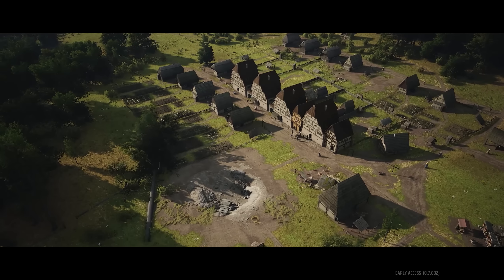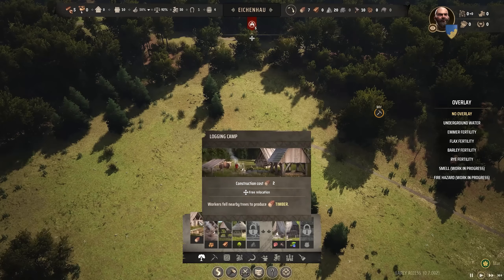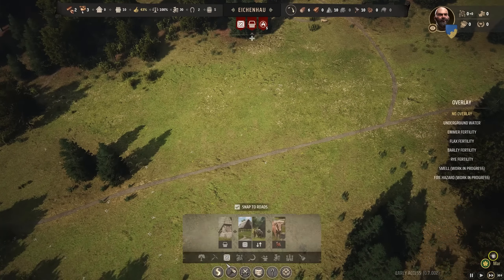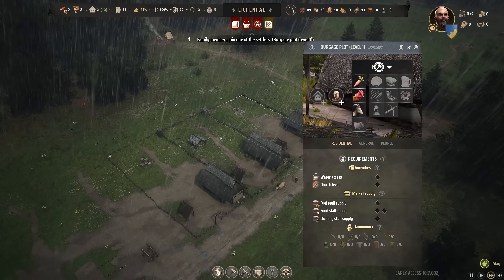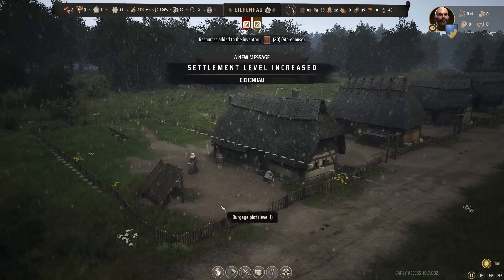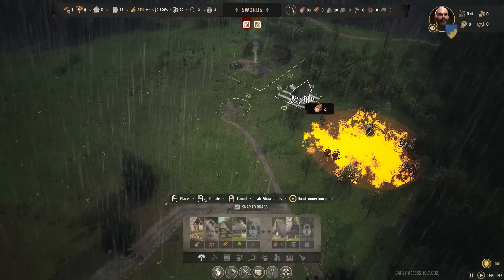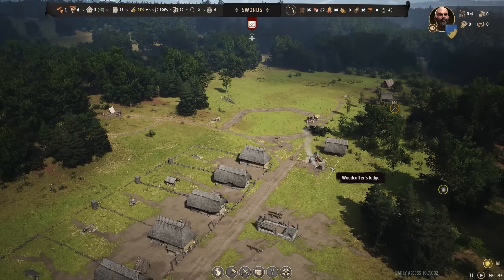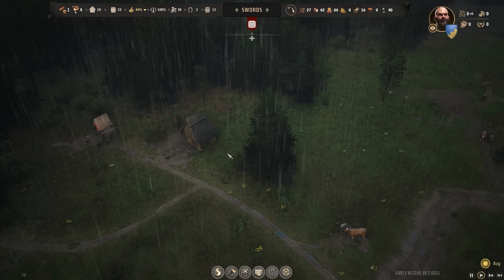A PERFECT START! - Let's Play Manor Lords - Realistic Medieval City Builder with RTS Battles!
Manor Lords is finally here! I'm starting a new let's play series showcasing the gameplay of Manor Lords and beginner friendly how to build, survive and scale up!

00:00 - Intro
01:10 - Start
05:50 - First Buildings & Basic Economy
13:00 - First Houses
25:25 - Village Essentials
37:40 - Housing Expansion
44:05 - Basic Refinement & Upgrades
52:50 - First Winter
56:00 - Teaser